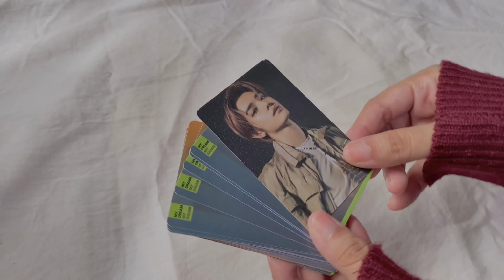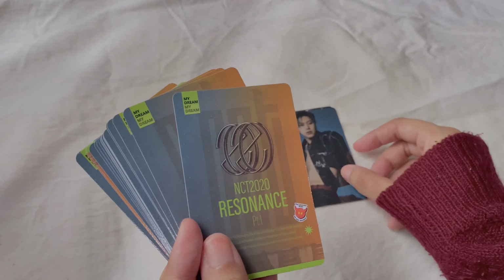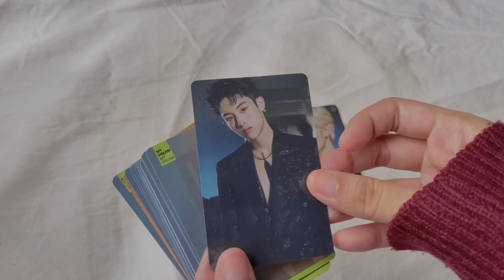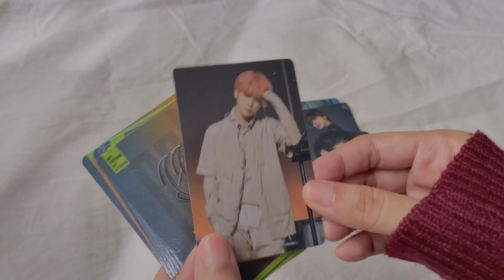{ Giveaway } Nct 2020 Lomocards - Mighty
Steps :
2) Share to Twitter, tag @mightyblink_ (with screenshots)
3) Comment 'done'

take care! ♡

Much love,
Mighty